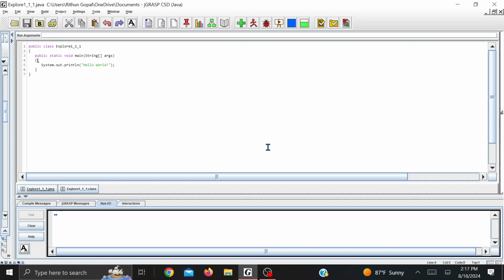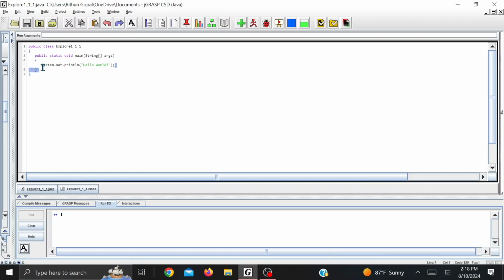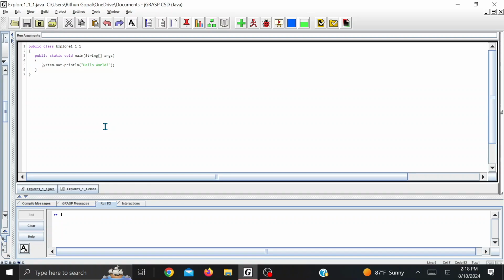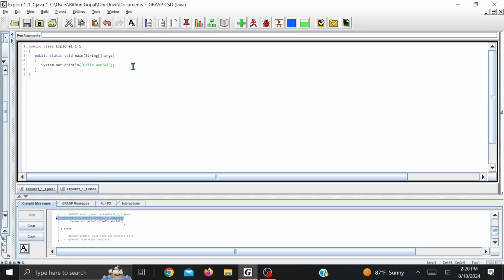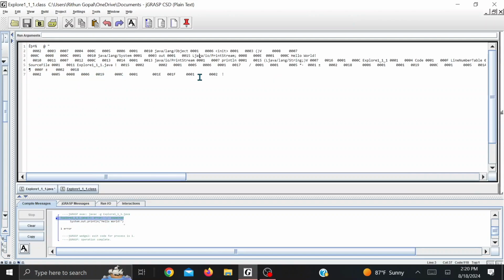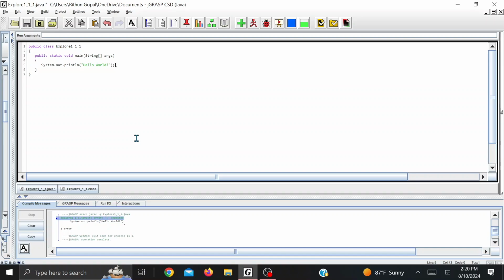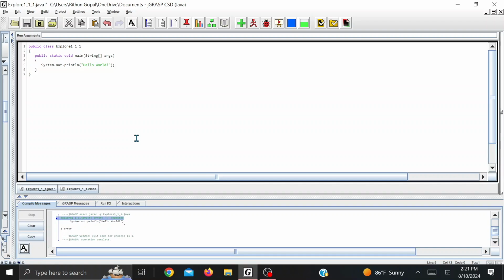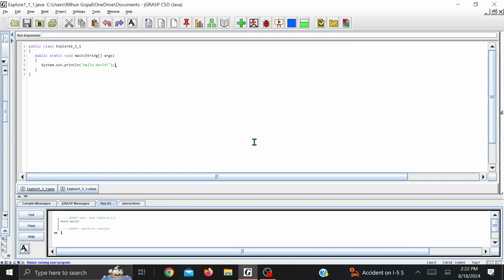Java Jumpstart - What is a Compiler?|Lesson #1.2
Today, Rithun goes over the basics of what a compiler is!